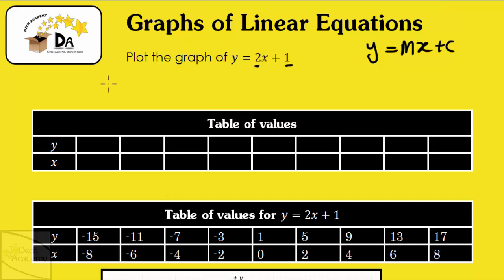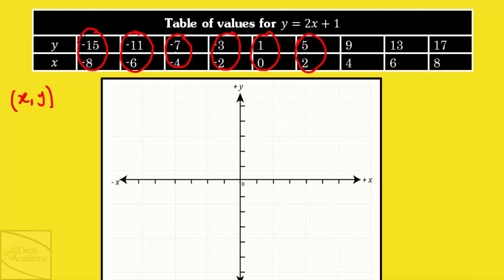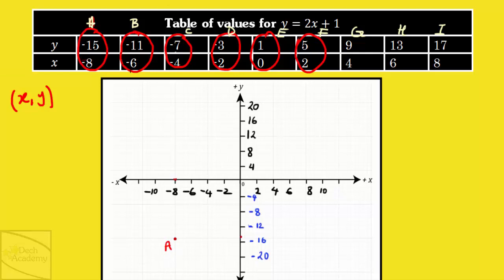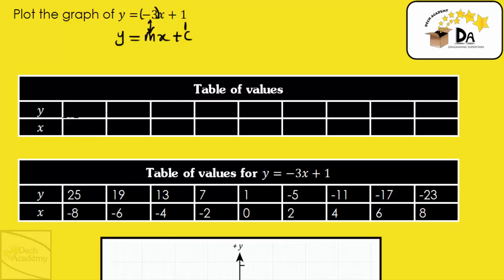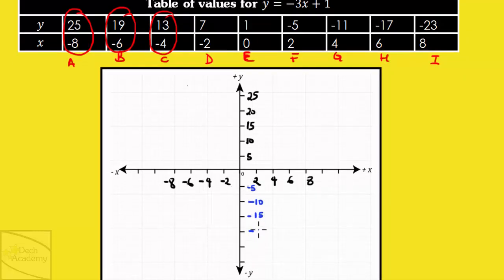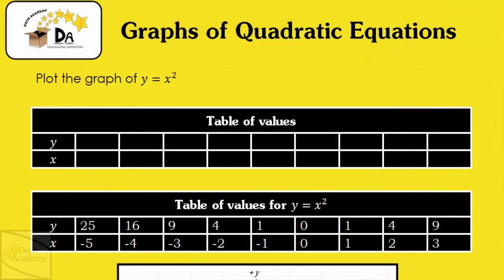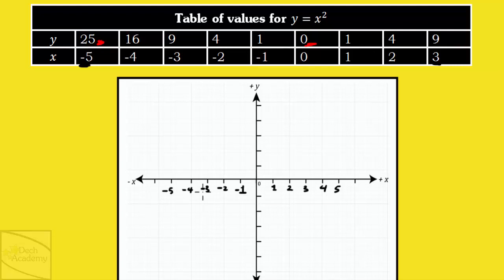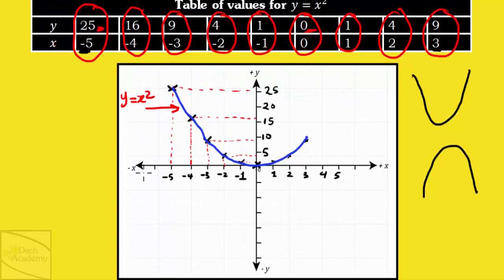ALG27.1 (Linear and Quadratic Graphs)